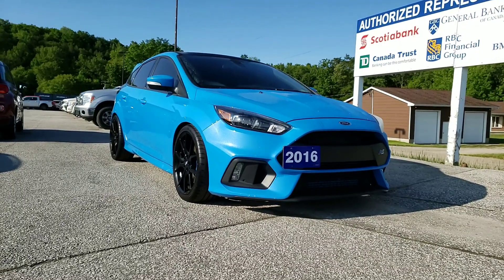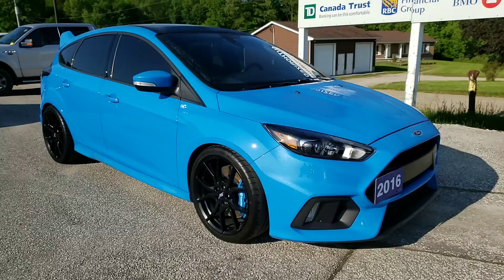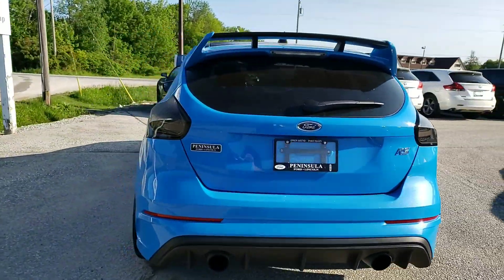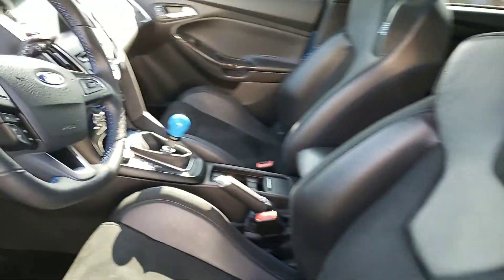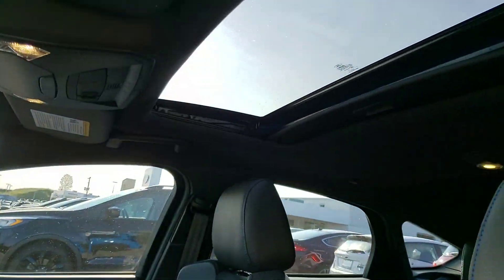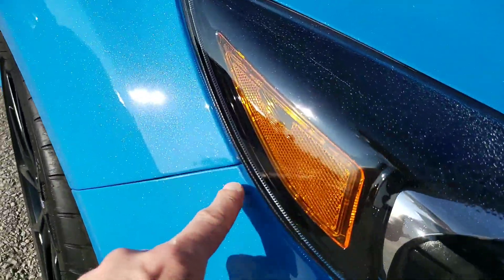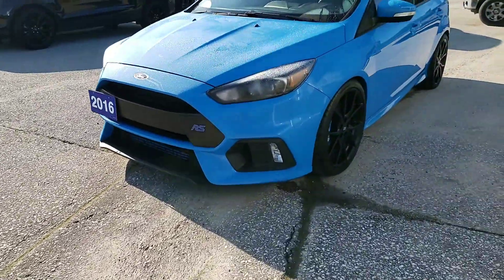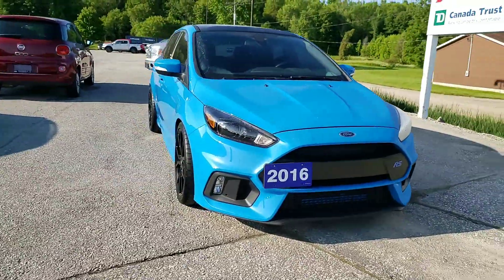2016 Ford Focus RS for Patrick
Have a look at this incredibly clean 2016 Ford Focus RS with only 22000 km on it! It was a one-owner local vehicle, that was fully serviced and maintained at our dealership. It has a number of upgrades that have been done by us at the Ford dealership which means it does not affect warranty coverage. It has no accidents or incidents no marks no scratches the car is a 10 out of 10! We haven't priced to sell at $37,998 so someone can enjoy it this summer.